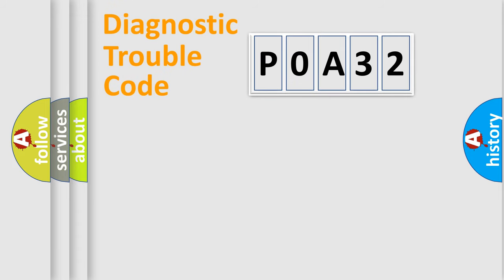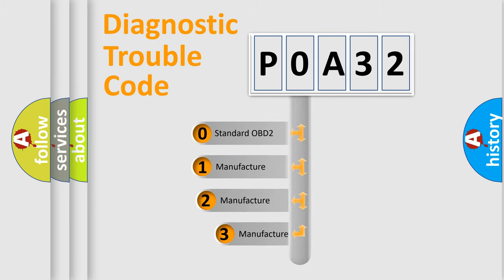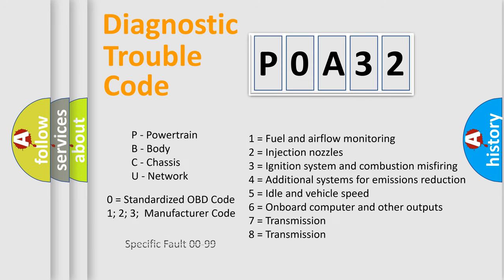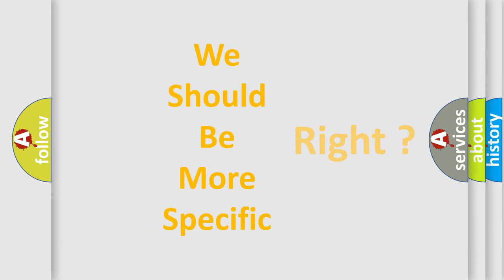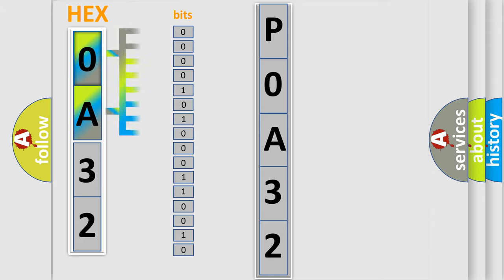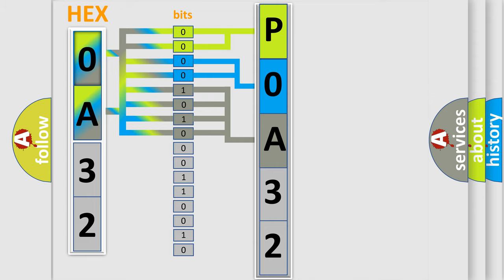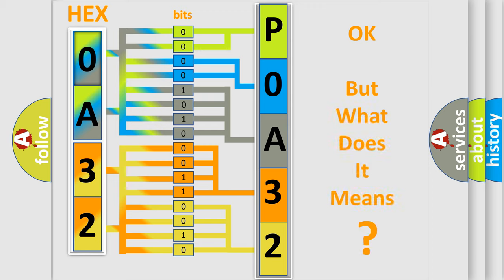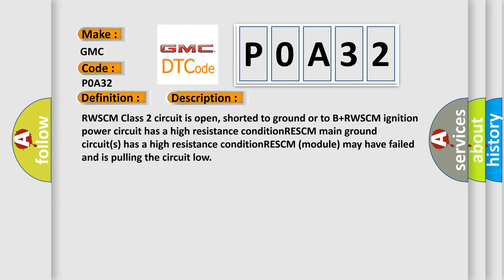DTC GMC P0A32 Short Explanation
Contents:
0:21 Basic DTC analysis according to OBD2 protocol standard.
1:48 Insight into programming
2:58 A diagnostically understandable description of the Diagnostic Trouble Code
3:05 Basic error definition

Make:
GMC
Code:
P0A32
Definition:
No Communication With Rear Wheel Steering Control Module
Cause:
RWSCM Class 2 circuit is open, shorted to ground or to B+RWSCM ignition power circuit has a high resistance conditionRESCM main ground circuit(s) has a high resistance conditionRESCM (module) may have failed and is pulling the circuit low